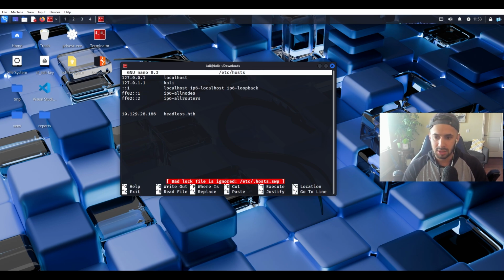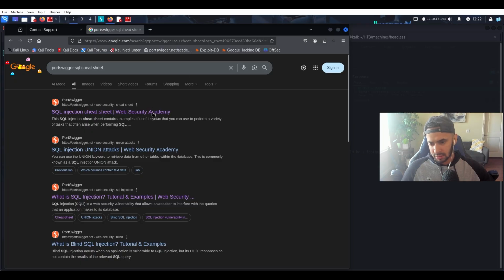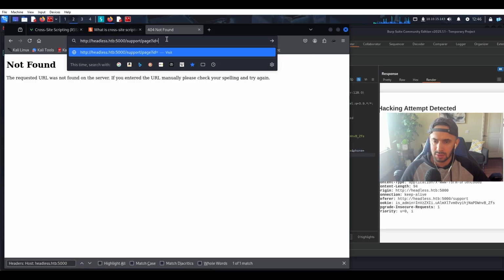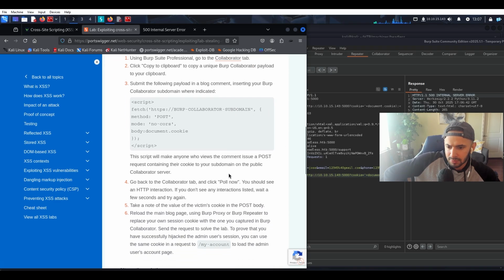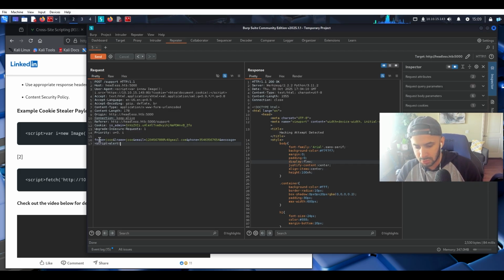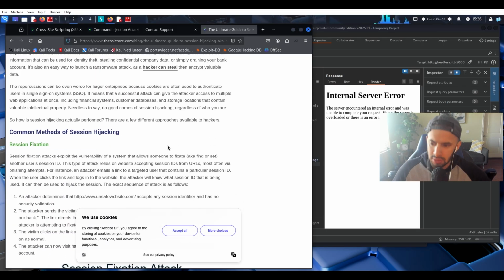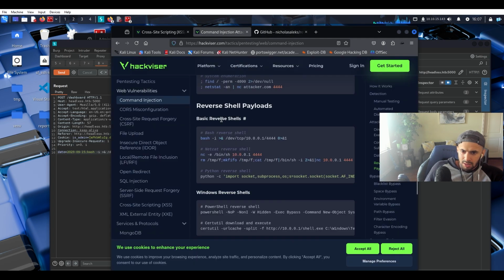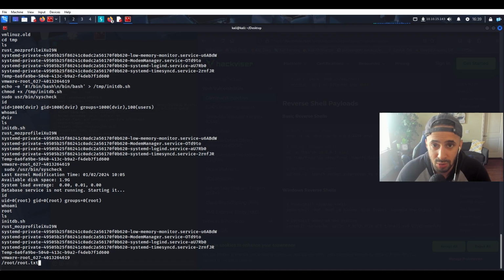"Hack The Box: Headless Walkthrough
Tap Like, hit Sub, send to a friend.